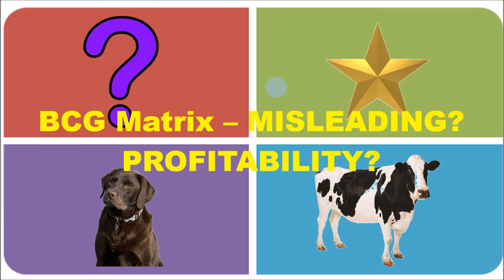Boston Consulting Group - BCG Matrix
The growth–share framework (otherwise known as the item portfolio matrix, or Boston Box, or BCG-grid, or Boston network, Boston Consulting Group examination, or portfolio outline) is a diagram that was made by Bruce D. Henderson for the Boston Consulting Group in 1970 to help companies to investigate their specialty units, that is, their product offerings. This helps the organization apportion assets and is utilized as an explanatory device in brand advertising, item administration, key administration, and portfolio investigation.